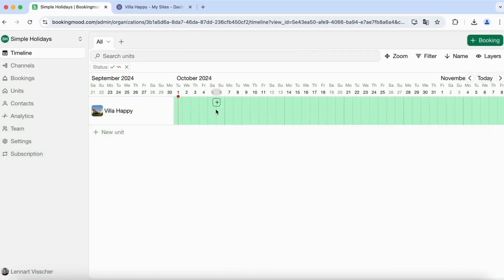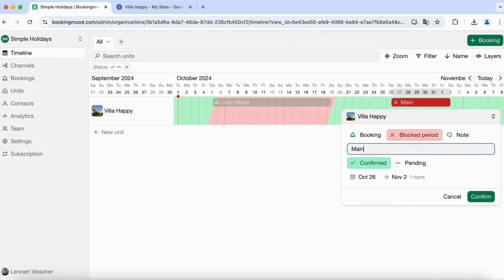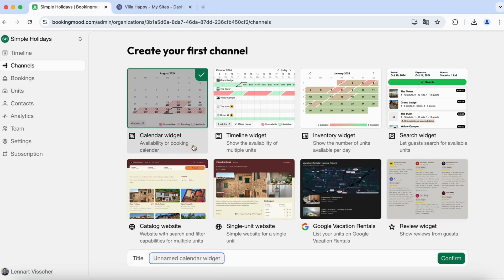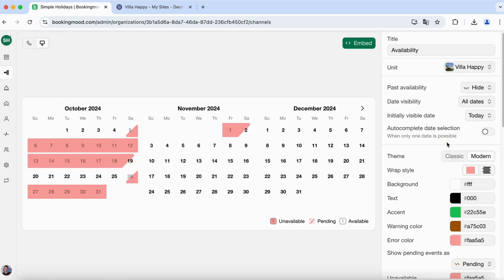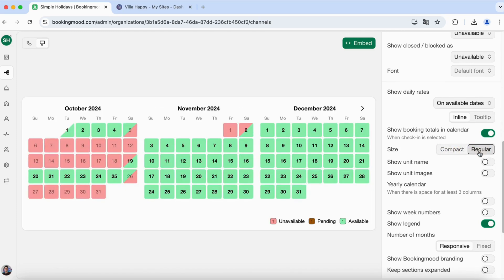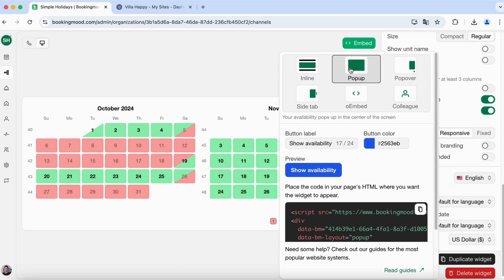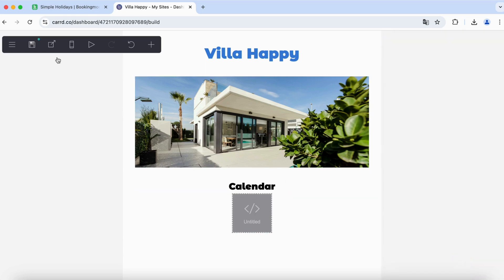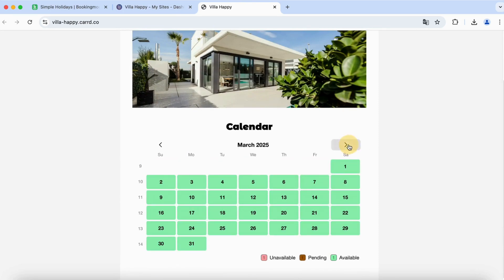Bookingmood as an availability calendar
In this tutorial, we’ll guide you through the steps to set up and use Bookingmood as an availability calendar. Bookingmood makes it easy to display your availability and keep things organized. Learn how to add bookings and blocked periods, customize your calendar and embed your calendar on your website.